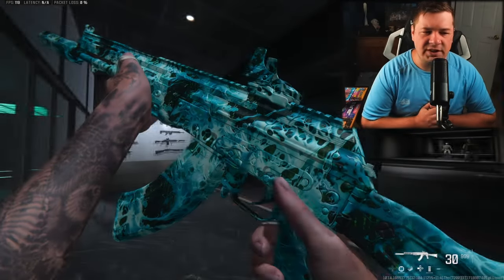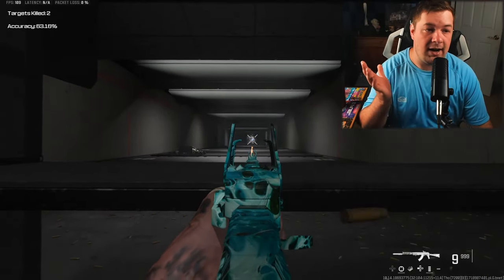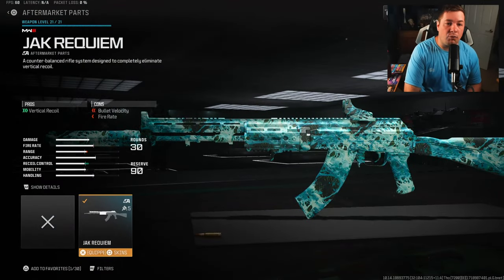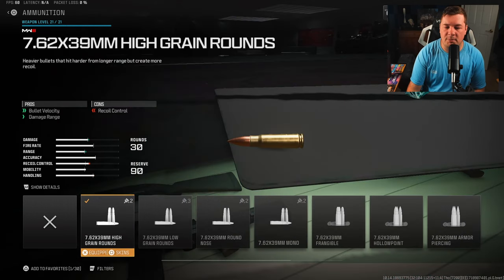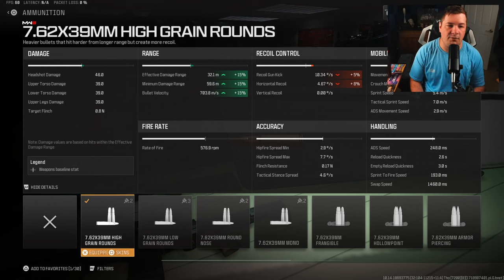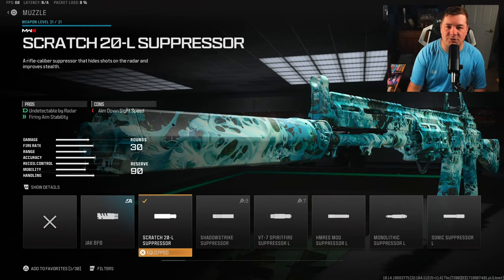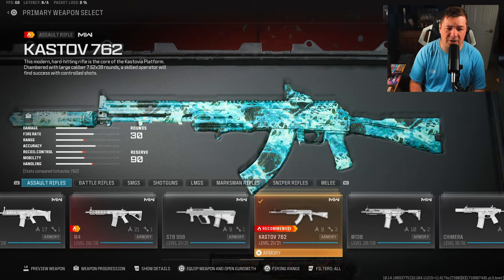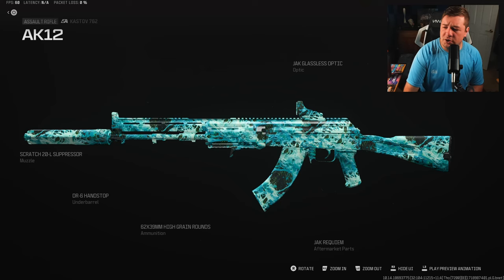the NEW *AK12* META has ZERO RECOIL in MW3! (Best Kastov 762 Class Setup)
the NEW *AK12* META Build has ZERO RECOIL in MW3! (Best Kastov 762 Class Setup)

Timecodes:
0:00 - Recoil Pattern
0:42 - Best Class Setup
3:09 - Gameplay
10:47 - Comment of the Day
10:52 - Watch Next!